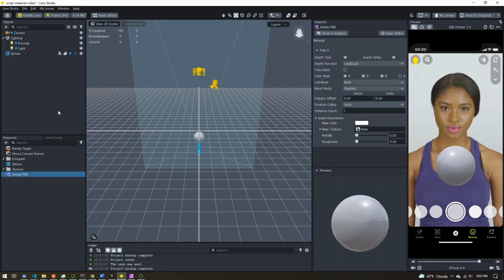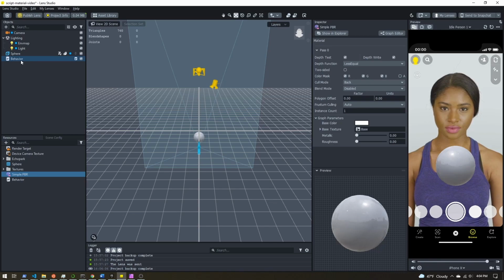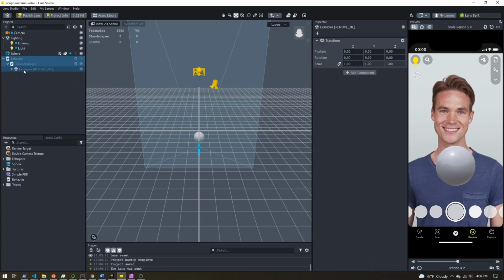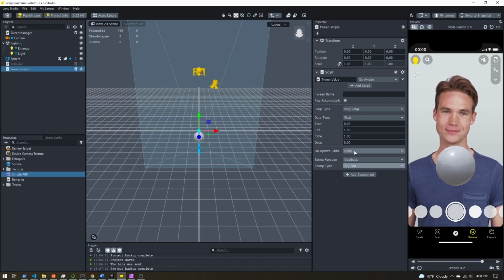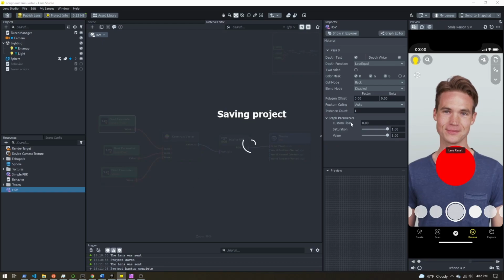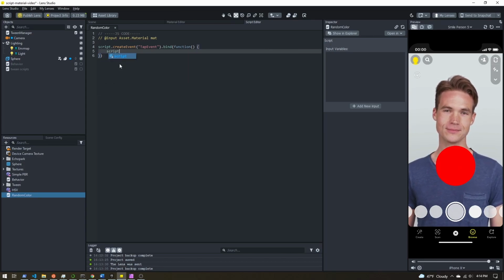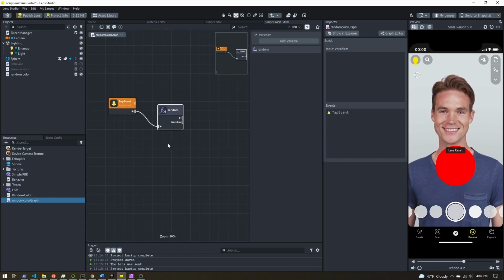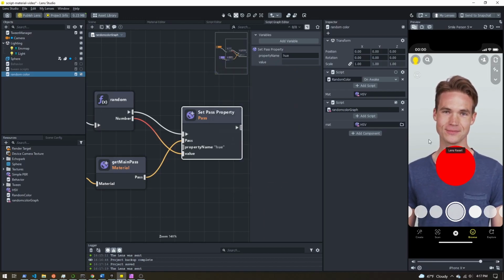How to control materials with scripts in Lens Studio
The material editor in Lens Studio is super powerful, but it is separate from the scripting system. If you are coming from Spark AR where both logic and materials exist together in the patch editor, this may be frustrating to you. In this tutorial we'll go over how to bridge the two and use scripts to change material parameters. We'll see how to use the behavior script, the tween script, custom JavaScript, and visual scripting to change material parameters.

00:00 - Introduction
00:20 - Using the behavior script
02:30 - Using the tween script
04:23 - Using your own script
07:22 - Using visual scripting